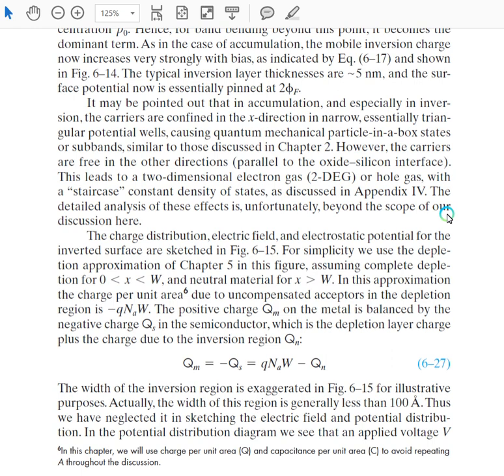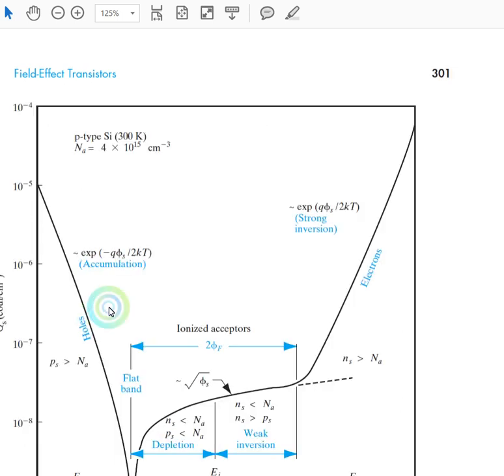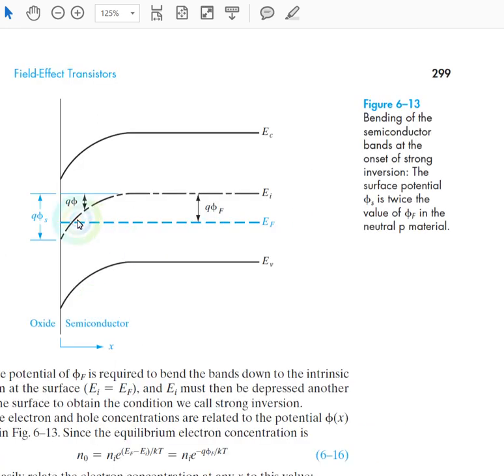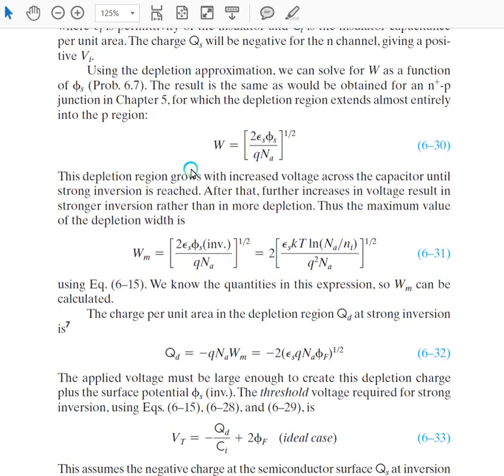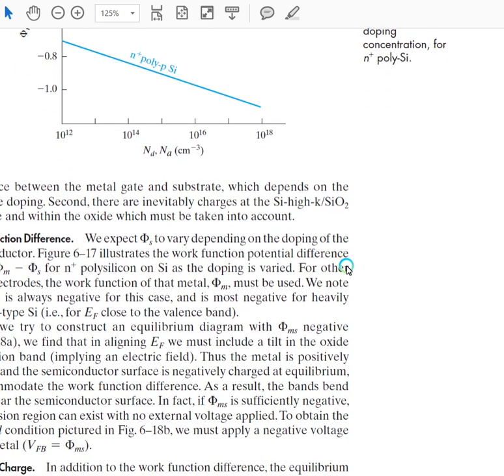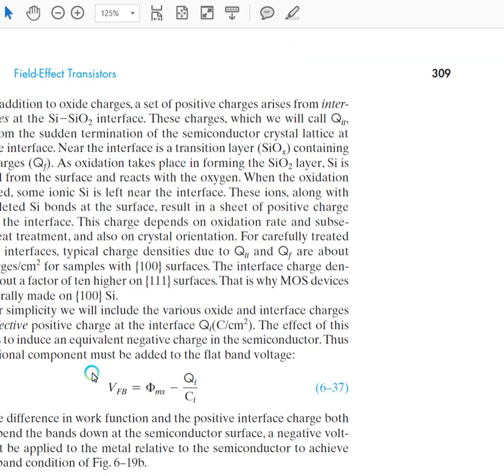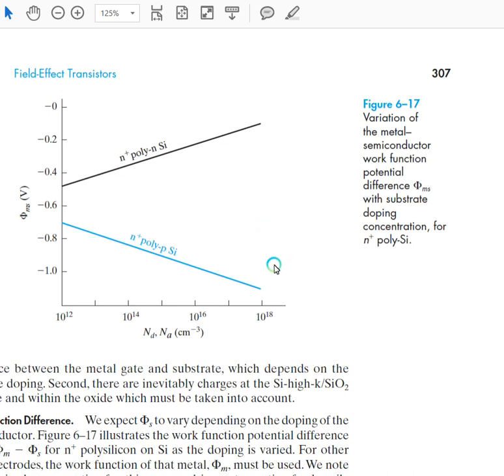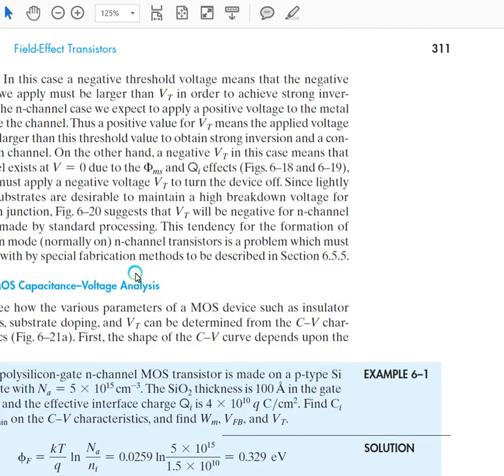MOS CAPACITOR THRESHOLD VOLTAGE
In this video, the threshold voltage of MOS capacitor is explained.
(reference: Solid state electronic devices by BEN G. STREETMAN)